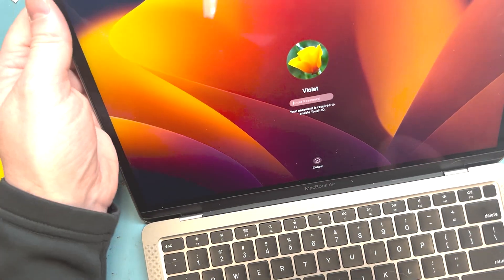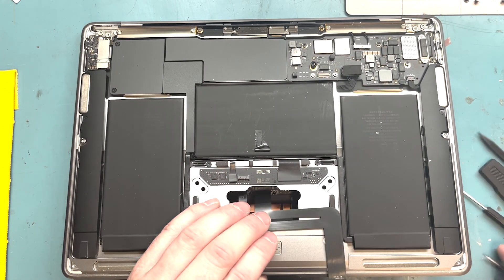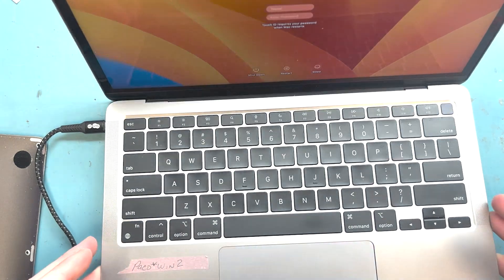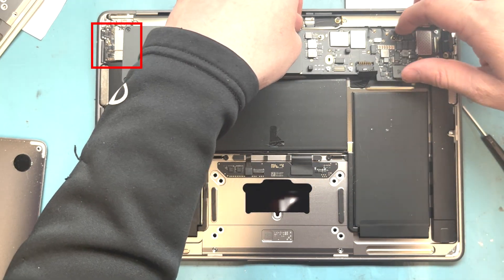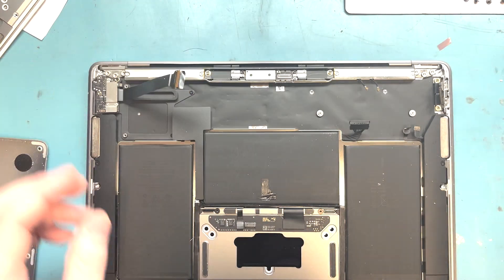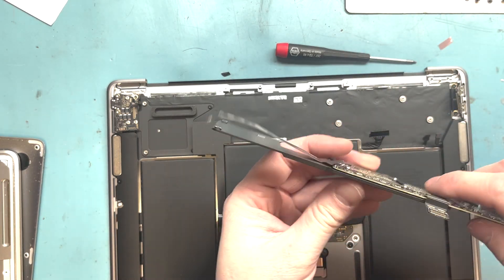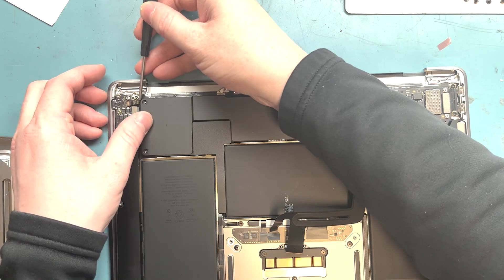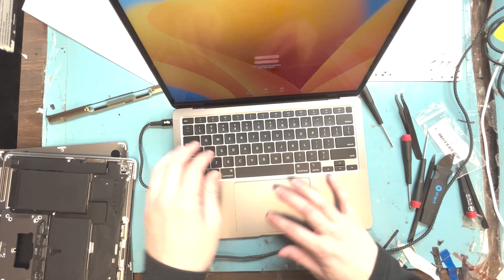MacBook Air M1 A2337 Top Case and Keyboard Replacement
Hello sorry for the late post on this repair, I did it a while ago. I debated posting my repair video because of the uncertainty that it wasn't fully diagnosed and ended up being a logic board in the end! A whole lot of reassembly went into that. I cut that part out of the video for my viewers. It also was my 1st look into doing this type of repair on the M1 Chip.

For Other Parts or Cheaper Parts - some parts may be paired with the motherboard.

🛠️ Tools & Supplies 🛒

PL4 Precision Pentalobe Screwdriver

Metal Pry Tool

Trox T3 Screwdriver

Trox T5 Screwdriver

Trox T8 Screwdriver

Trox T2 Screwdriver

Pentalobe P2 Screw Driver

Big Plastic Pry

Plastic Spudger

99% Isopropyl Alcohol

Amp Meter

I normally charge about $250 for this repair it is only recommended for experienced professionals only

⭐ If you found this guide helpful send me a Super Thanks! ⭐